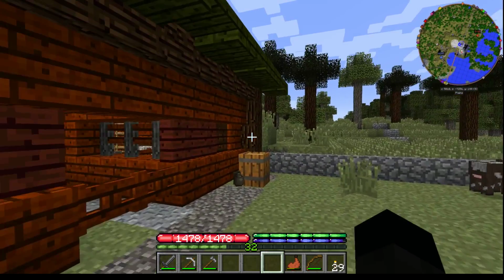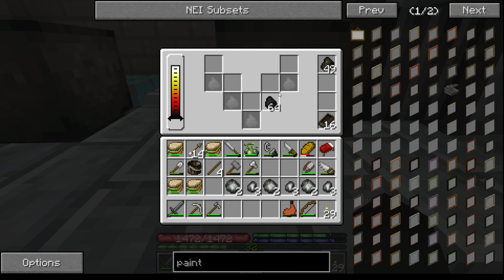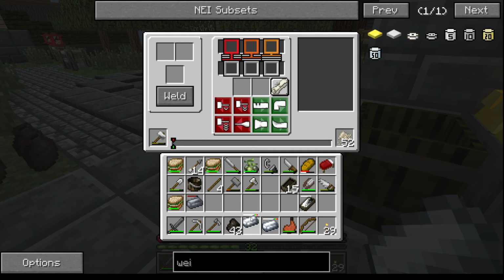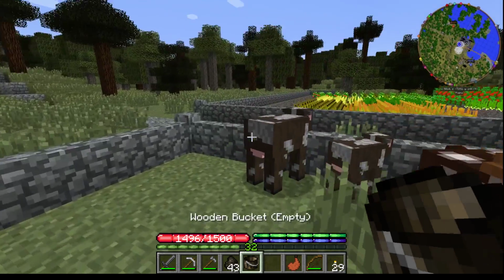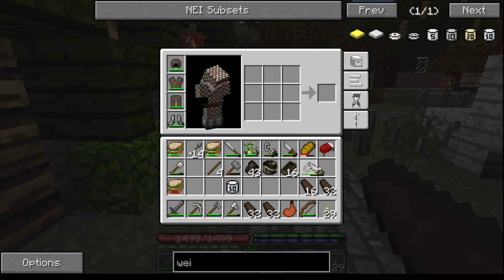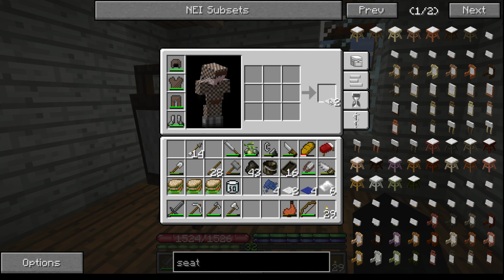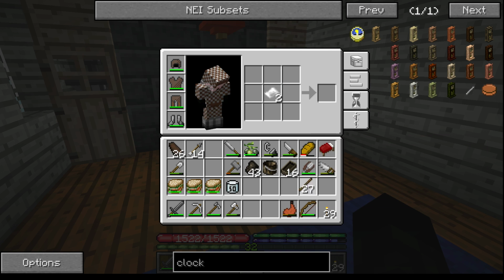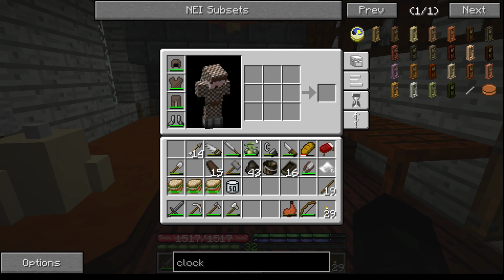Lets Play - TerraFirmaCraft - Session 3 - 61 - A Bedroom Fit for a Princess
More furnishing for the house and we're completing the bedroom.